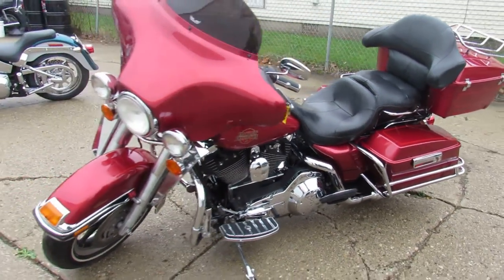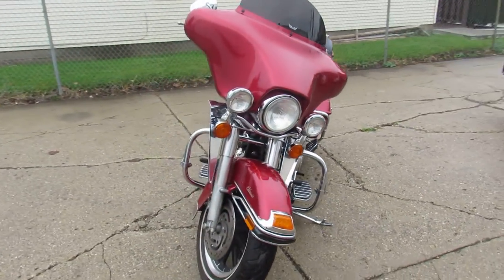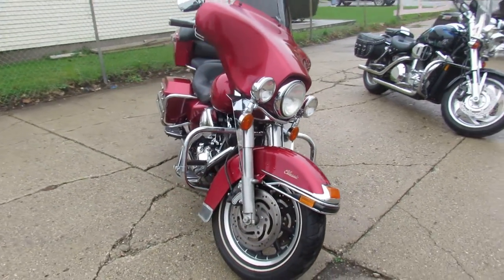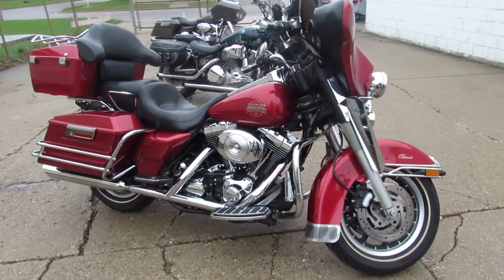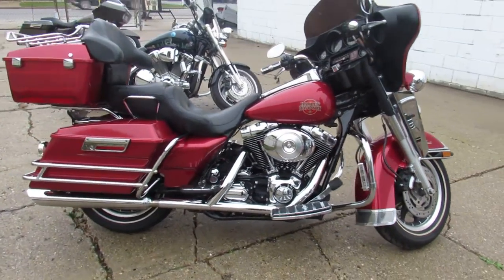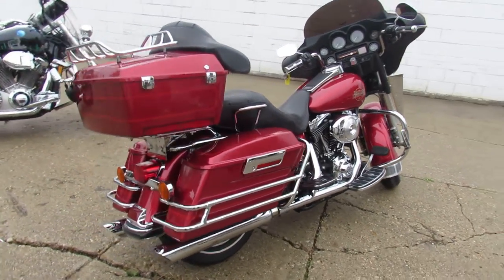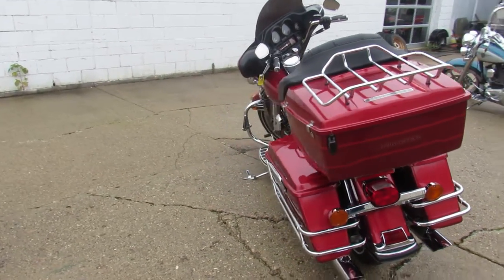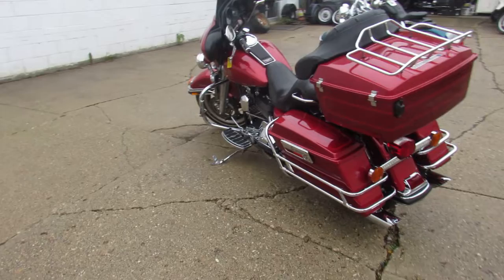04 HARLEY FLHTC U5876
2004 HARLEY ELECTRA GLIDE CLASSIC FOR SALE IN BRIGHT RED WITH TONS OF CHROME! ALL STOCK AND CLEAN, CLEAN, CLEAN! RUNS STRONG, NEEDS NOTHING! JUST SERVICED AT DEALERSHIP, INSPECTED, ALL FLUIDS CHANGED, AND READY TO RIDE! GREAT FULL DRESSER FOR THE MONEY! CRANK UP THE RADIO AND HIT THE ROAD!